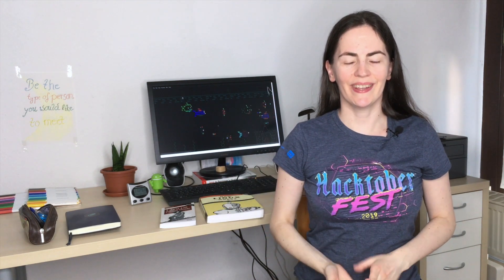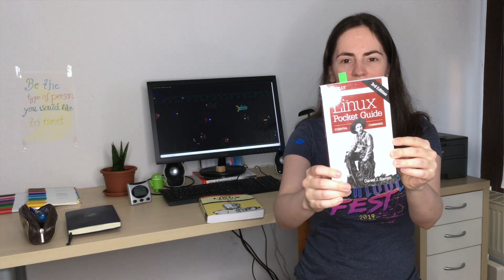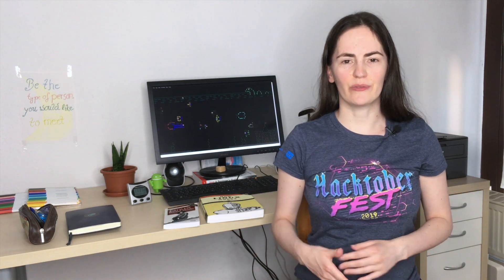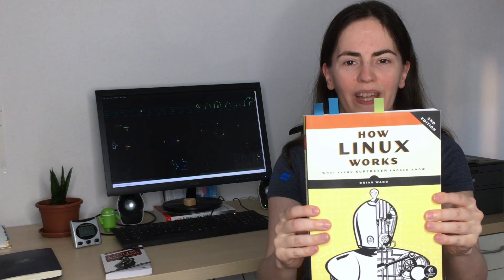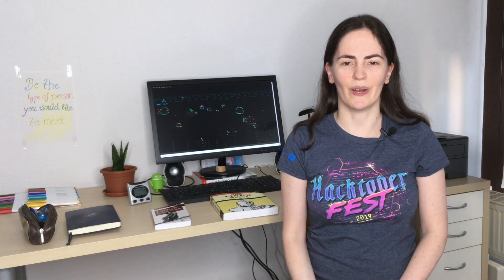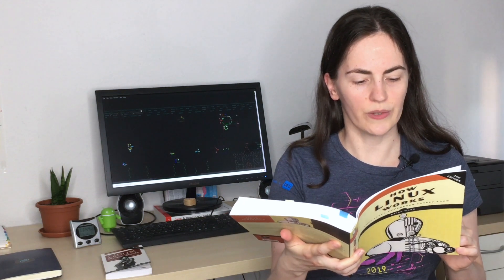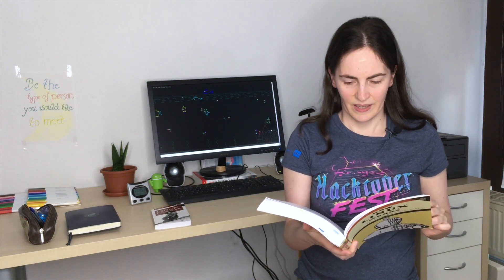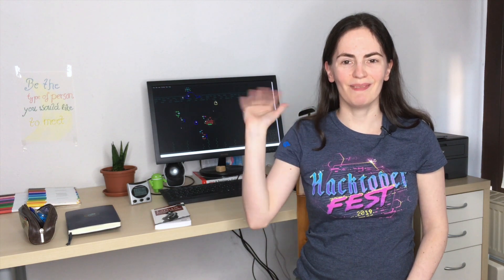Linux books for beginners and intermediate users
Hey guys! Today Im showing you two Linux books, the "Linux pocket guide" for beginners and "How Linux works" for intermediate or curious beginner users. Which Linux resources for beginners do you recommend? Have a nice day! :)

➤ Linux pocket guide
➤ How Linux works (2nd edition)
➤ How Linux works (3rd edition, November 2020)